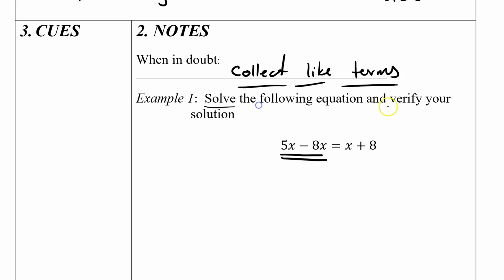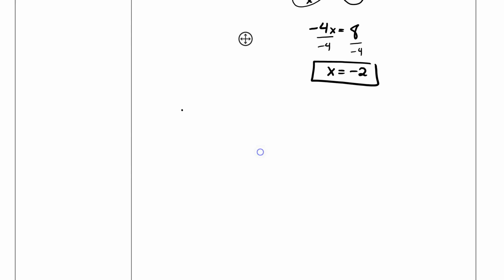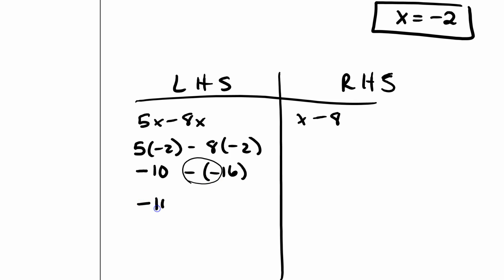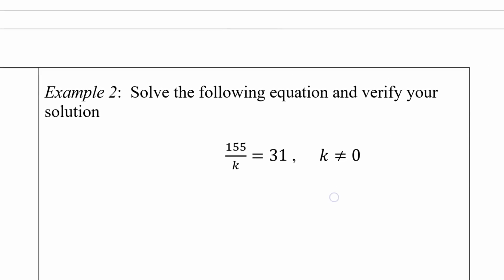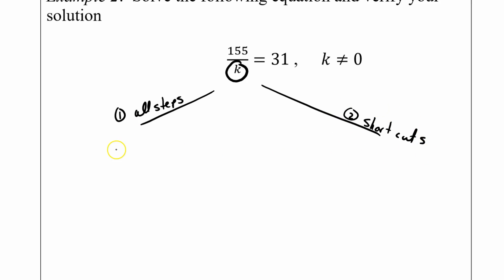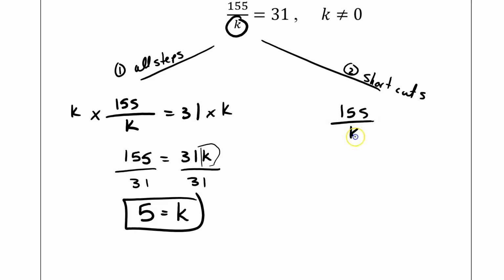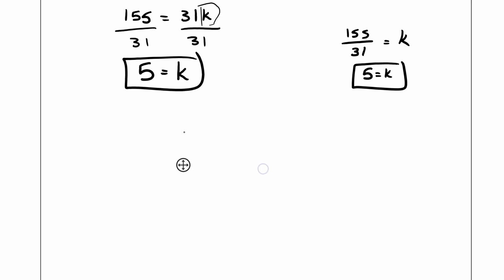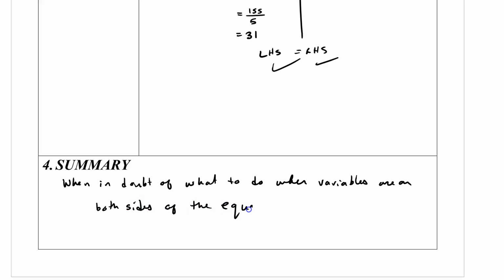5 4 Solving equations with variables on both sides